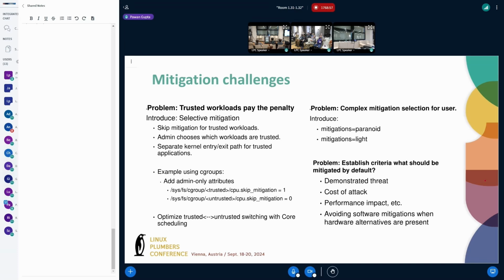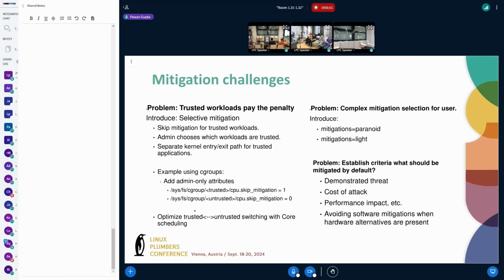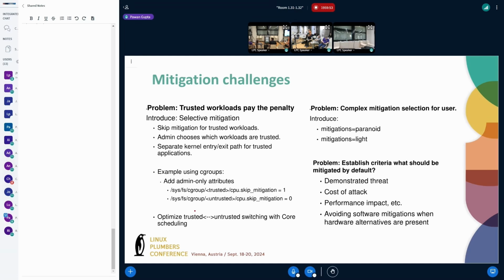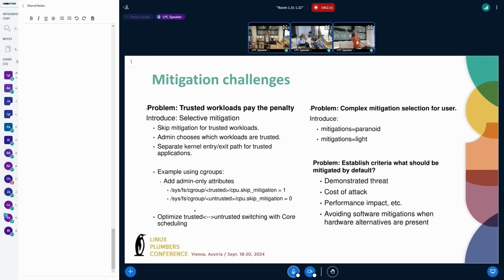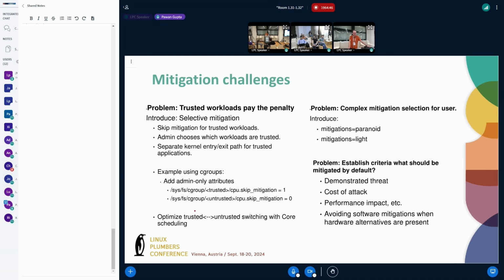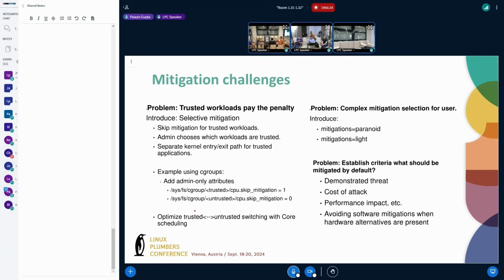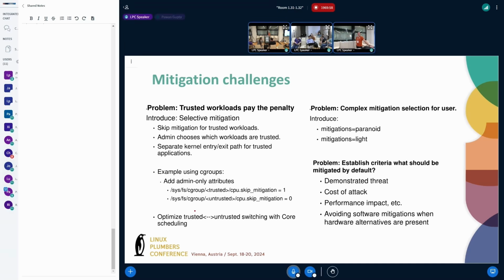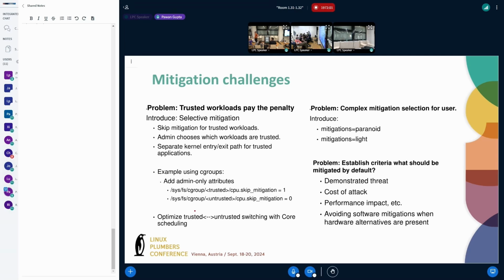State of CPU side-channel vulnerabilities and mitigations - GUPTA, Pawan